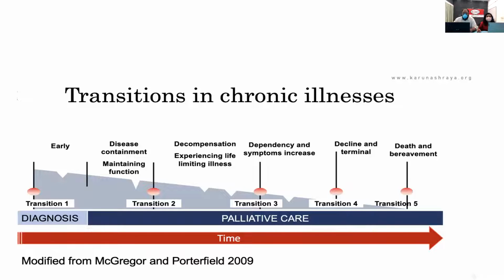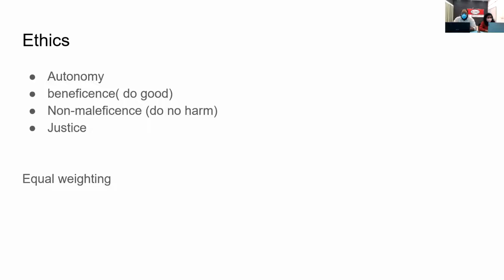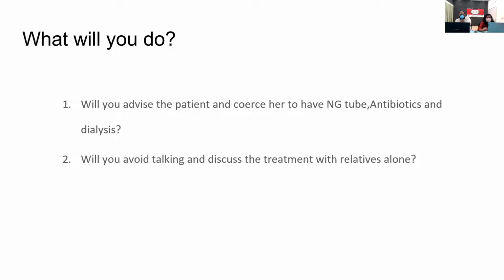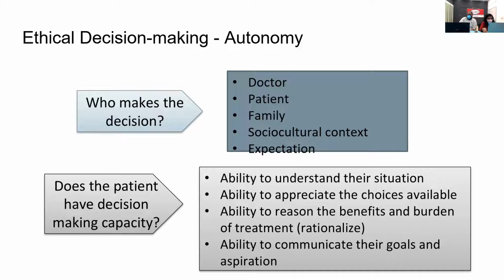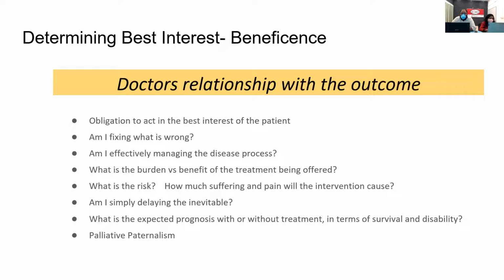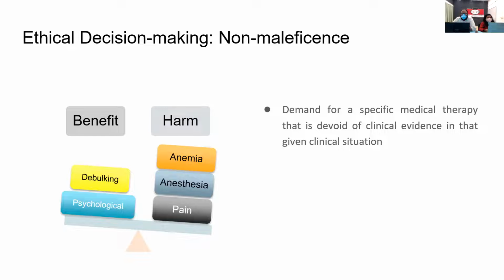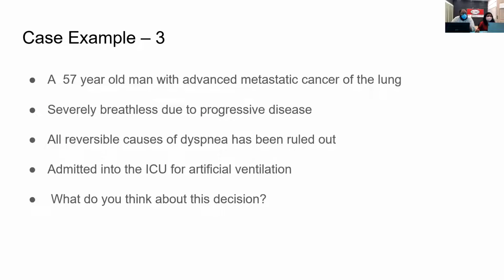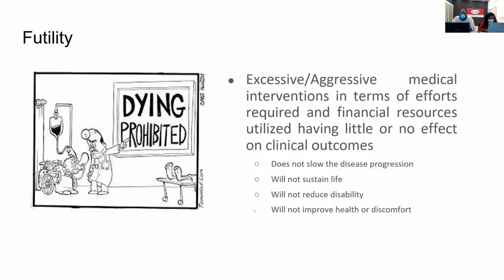TIPS-ECHO Season 86 FCPN 08: Session 18 "End of life care and medical ethics" / Dr. Arjun D